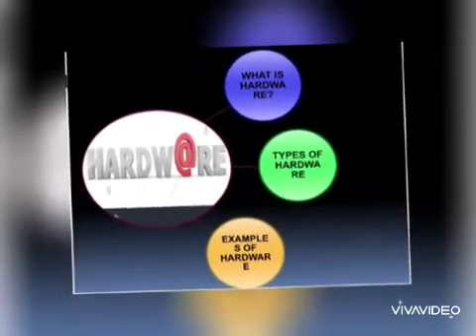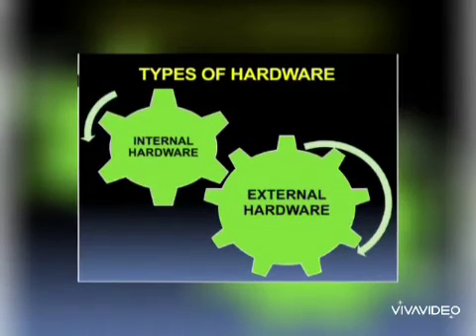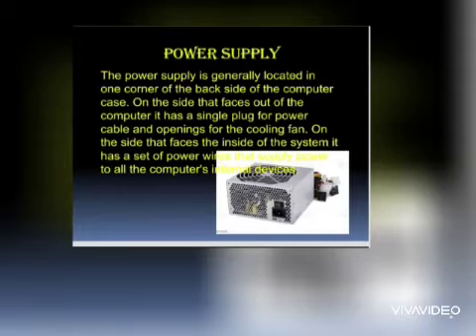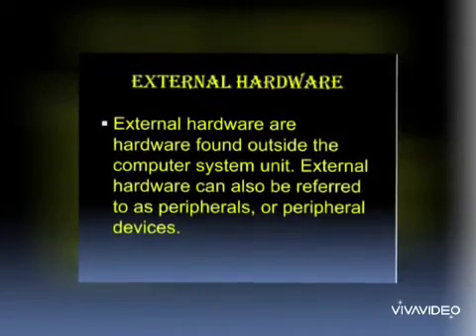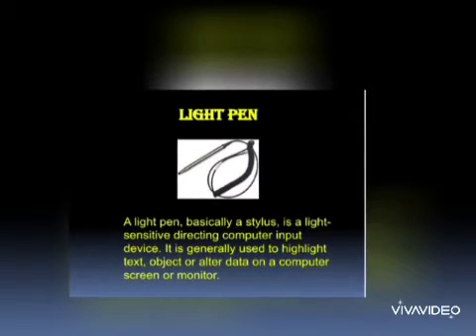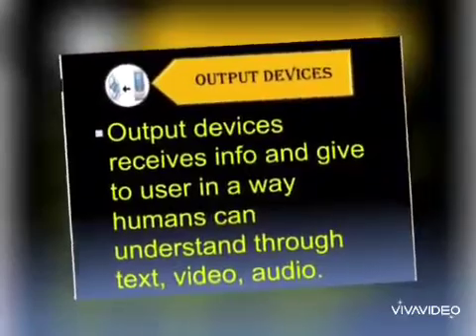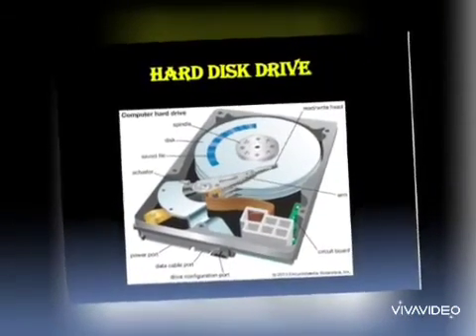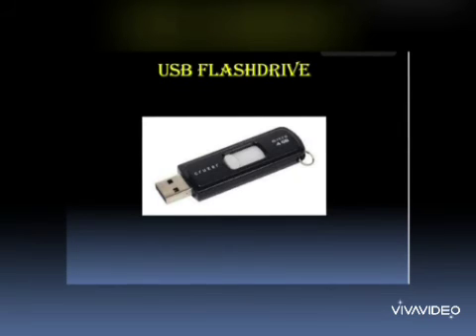Computer Hardware: Definition || Types of Hardware - Internal and External || Examples of Hardware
This video will give a brief highlight of the definition of Computer Hardware and components, the different types of hardware and a few examples of these hardware.

This video is useful to beginner learners of the basics of computer.